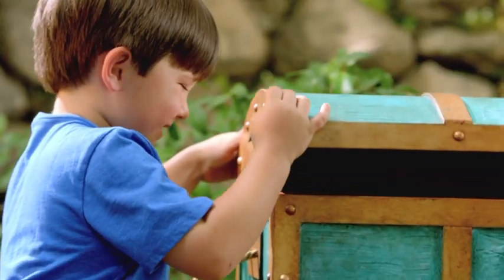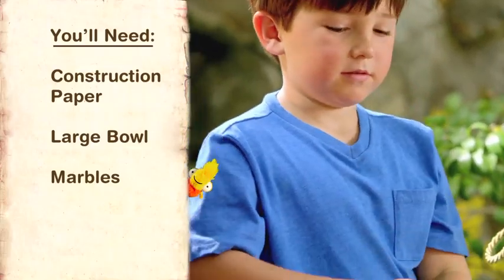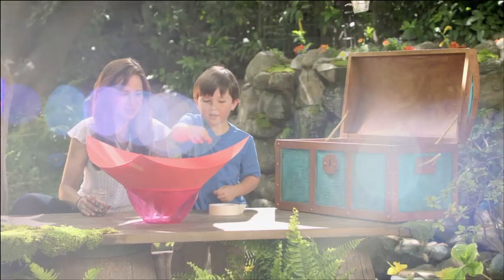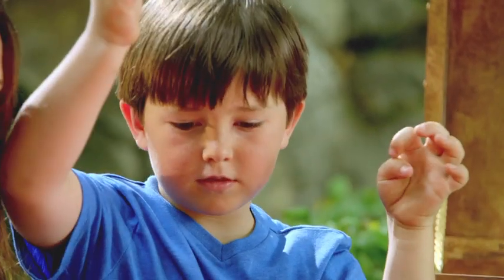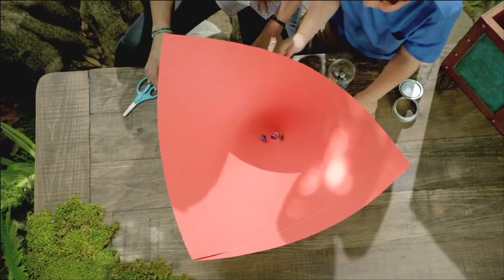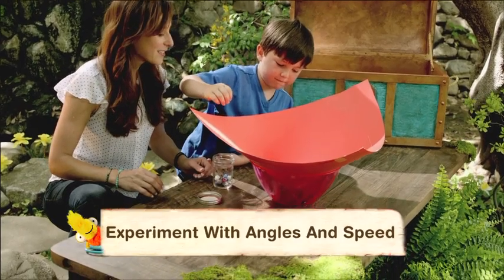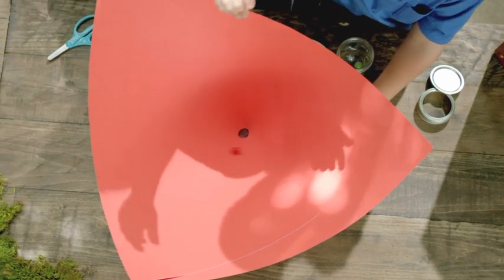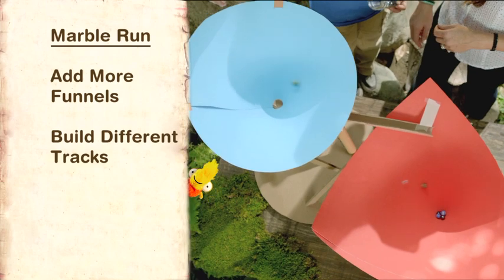Tumble Leaf - Marble Run | Prime Video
Tumble Leaf follows Fig and his best friend Stick as they discover adventure, friendship and love around every bend. This video inspires families to play together, with simple household objects. Have fun!

About Tumble Leaf:
Tumble Leaf is a Season aimed at preschoolers, set in a whimsical land where a small blue fox named Fig plays each day and discovers adventure, friendship and love around every bend in the path. Children will be enriched by these narratives that promote play, the fun of learning and understanding the world around them.

About Prime Video
Want to watch it now? We've got it. This week's newest movies, last night's TV shows, classic favorites, and more are available to stream instantly, plus all your videos are stored in Your Video Library. Over 150,000 movies and TV episodes, including thousands for Prime Video members at no additional cost.